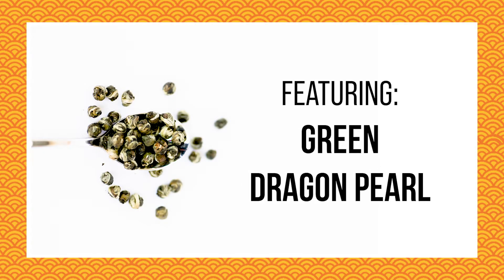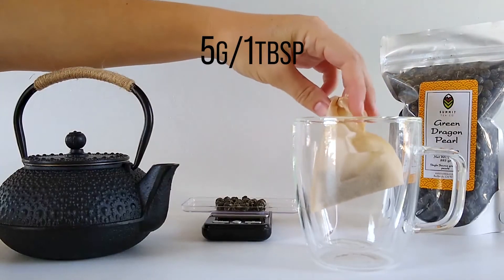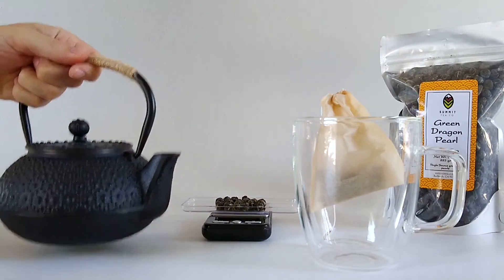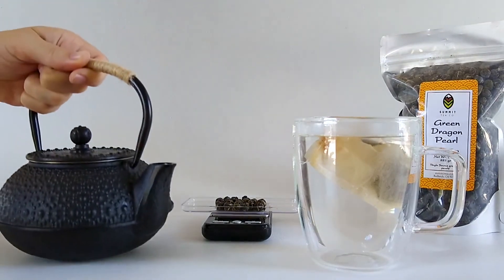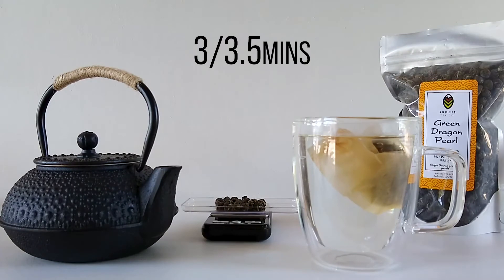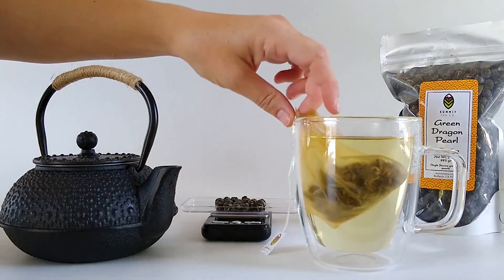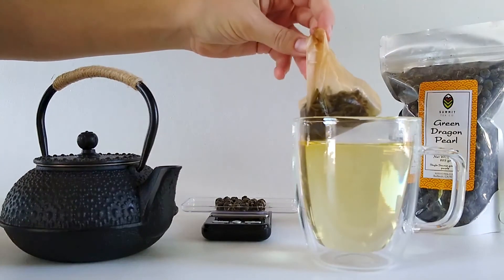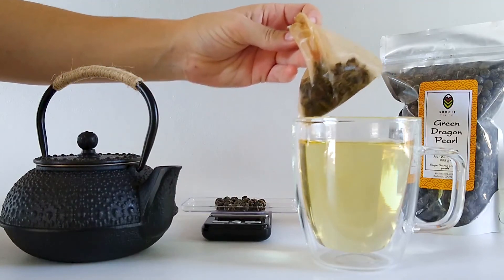Steeping Green Tea: Green Dragon Pearl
Join Summit Tea as we demonstrate how to steep our Green Dragon Pearl green tea.

Cheers!